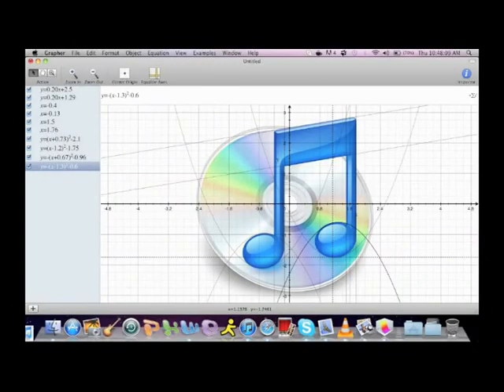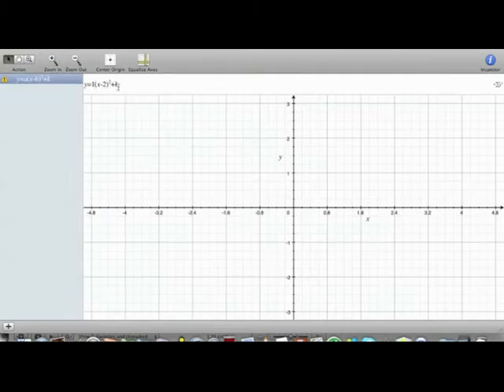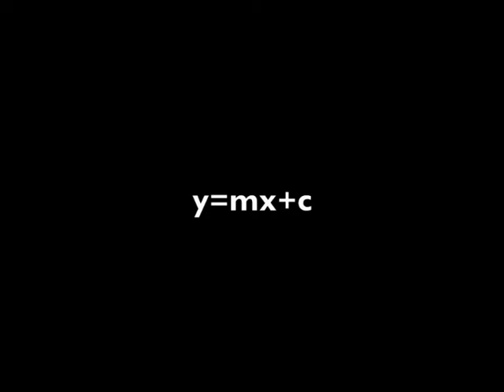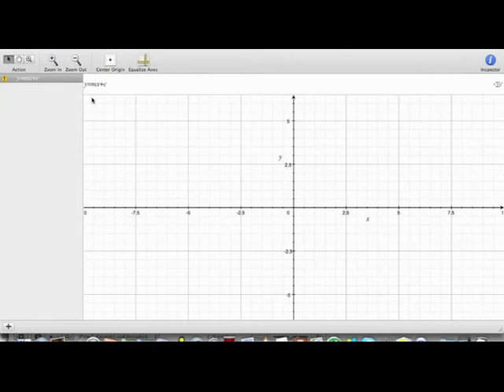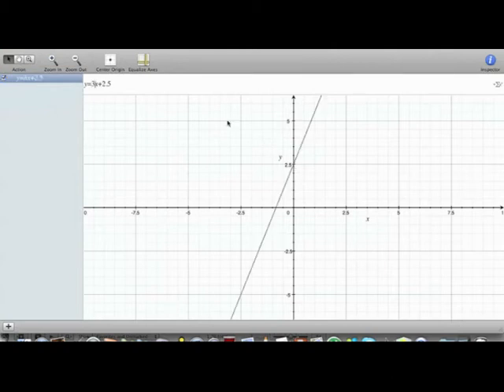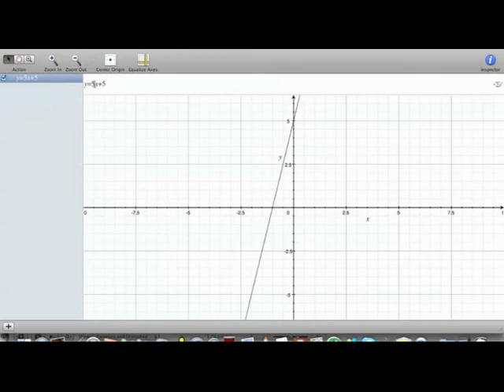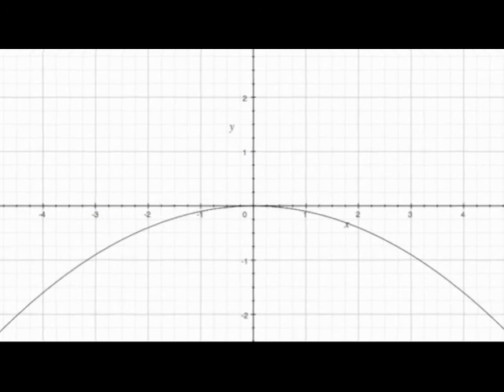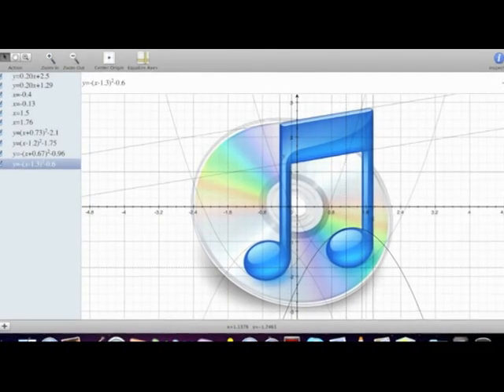Methods SAC - Shona.mpg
Shonas first Methods Sac